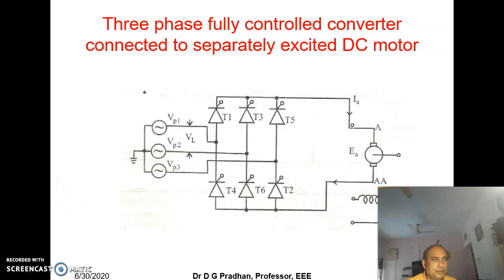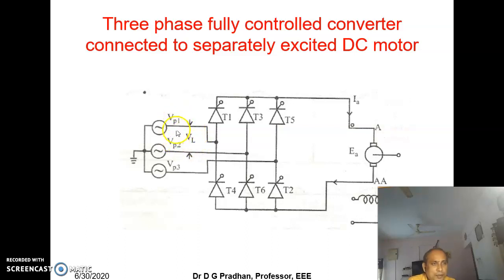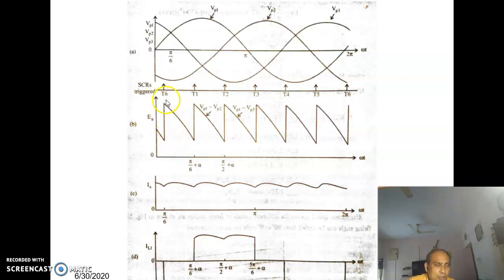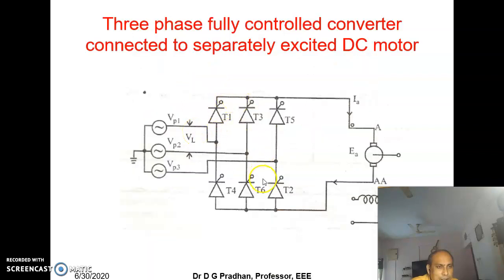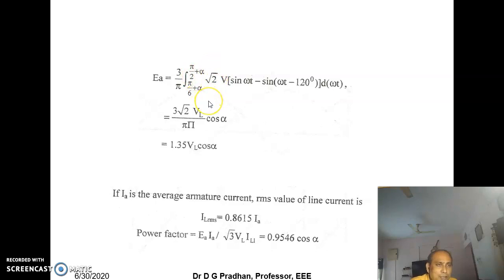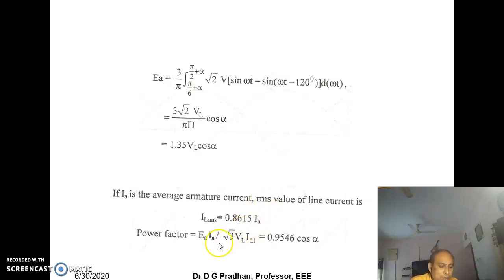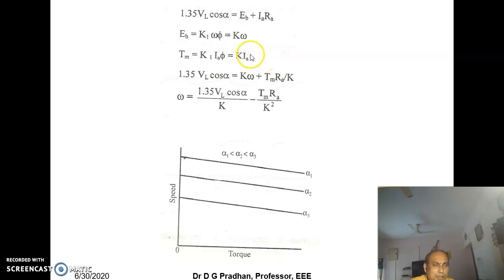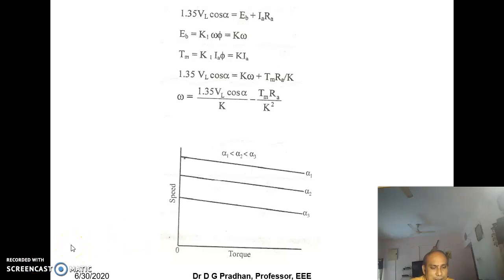control of dc motor by 3phase full converter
Unit I class 8: Speed control of separately excited dc motor using 3 phase full converter